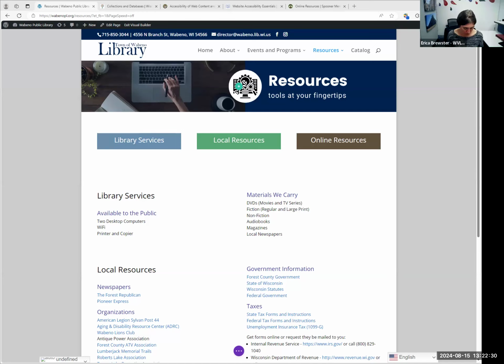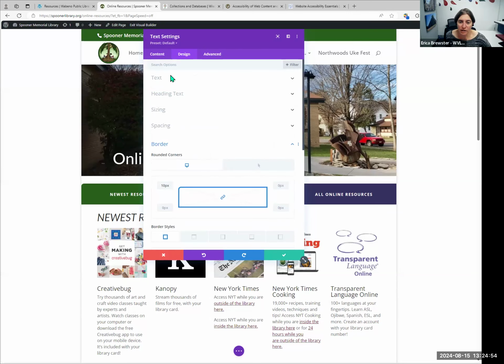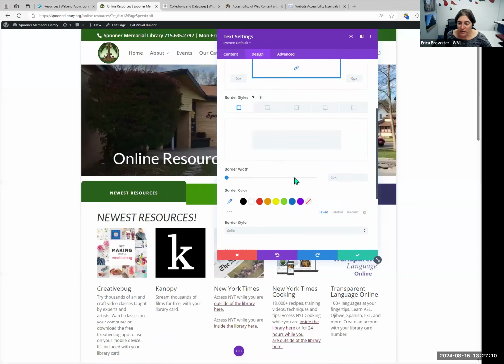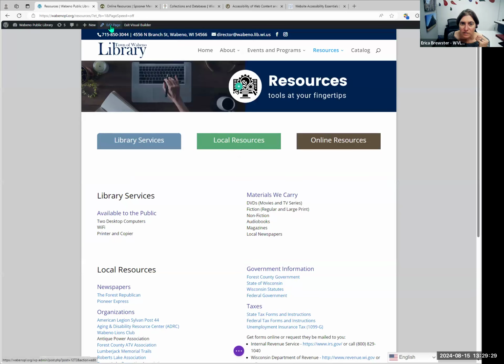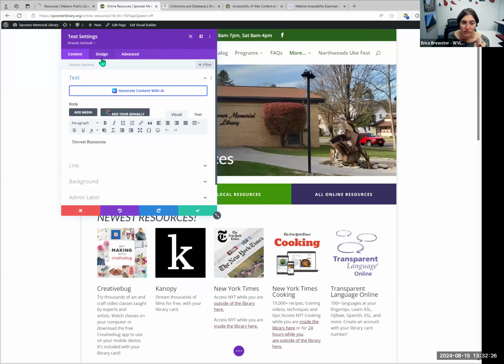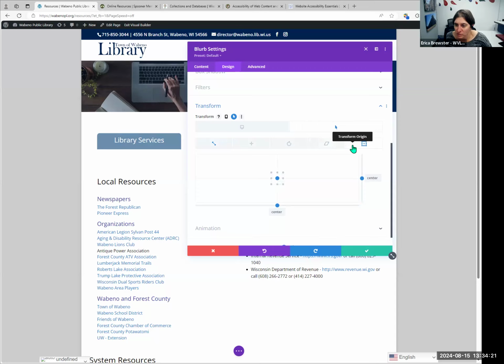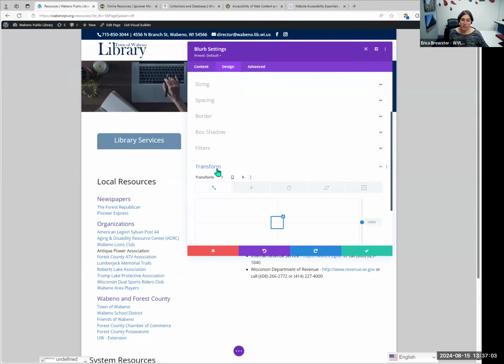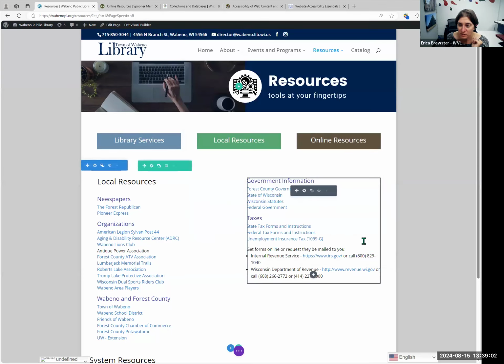Quick tip - Formatting Text modules to look like tabs - navigation tool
A quick demonstration of how to use a Divi Text module to create navigation tools that look like a tab: adding rounded corners, color, text (without animation).